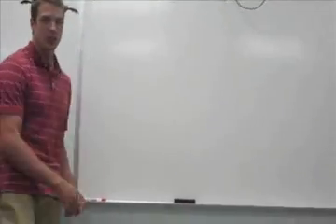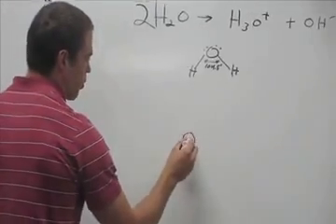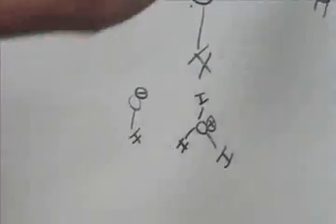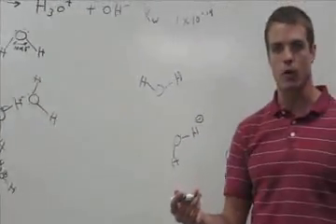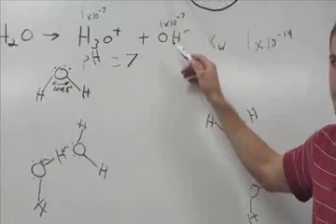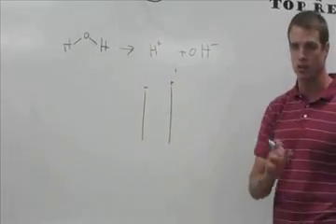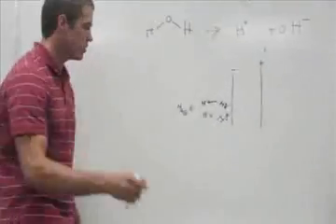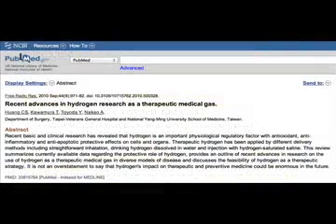Ionized Alkaline Water